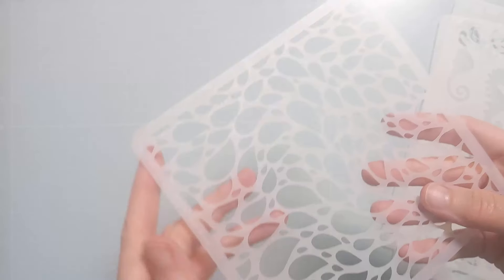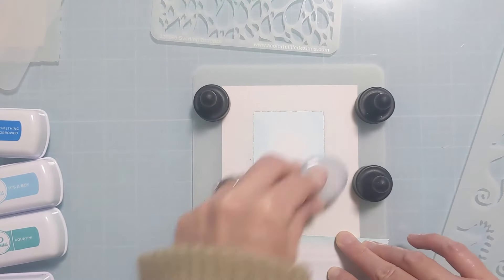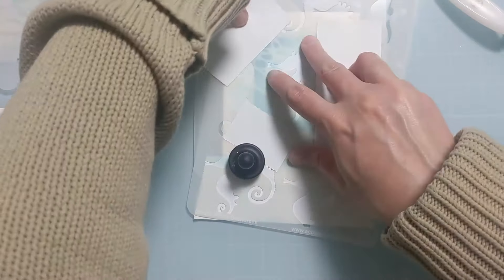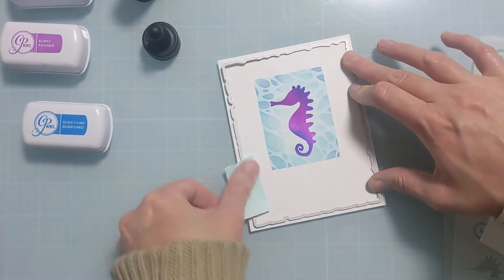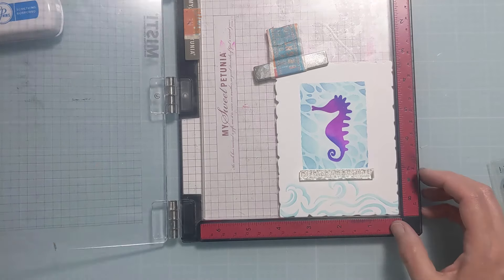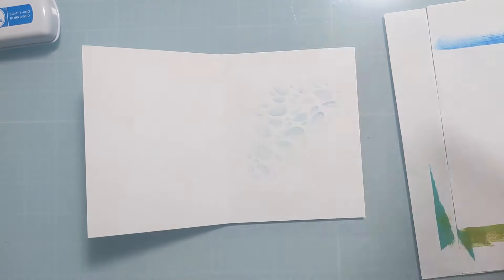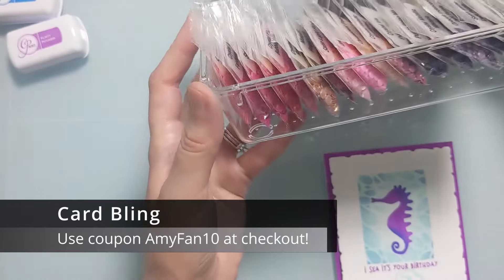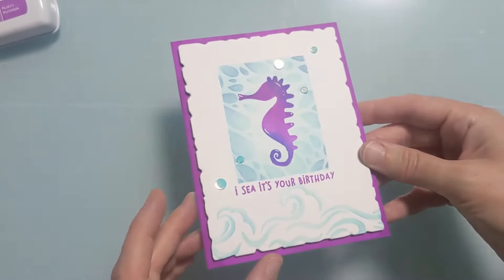SO.MANY.NEW.STENCILS! AAAACK LOVE these. Especially great for mix and match! Punny seahorse card!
🔽 EXPAND for more info 🔽SO.MANY.NEW.STENCILS! AAAACK LOVE these. Especially great for mix and match! Punny seahorse card! June Full Set Syndrome Card Bling June 1-7th (this is discounted 20%) PLUS you can also use my coupon! The possibilities are truly endless when you mix and match your stencils like this! I had so much fun making this punny and cute ocean themed birthday card with some new AND old crafty goodies. I appreciate you watching!

Are you on Facebook? Share your projects and chat with the designers for A Colorful Life Designs. You will find loads of inspiration here and we would love to see ya!

💛Products 💛
New June Release Use my coupon AmyFan10 and save on your complete order. Stencils featured: Fancy Seahorses, Make some Waves, Swirling Droplets, and Older Marvelous Masks Deckled Rectangles
June Full Set Syndrome Bling June 1-7th (this is discounted 20%) PLUS you can also use my coupon!
June Card Bling after June 7th LINK WON'T WORK UNTIL AFTER June 7
June Master Creator Bundle (my coupon can't be used with this)
Perfect Containers for this bling
Lawn Fawn Seahorse Stamp (sss)
Bearly Arts Liquid Glue
Jewel Picker (similar to the one shown)
Accent Opaque 120lb cardstock